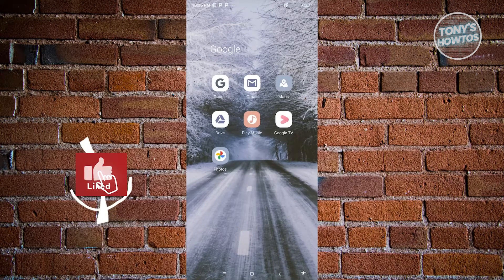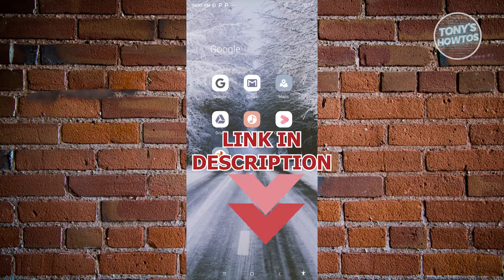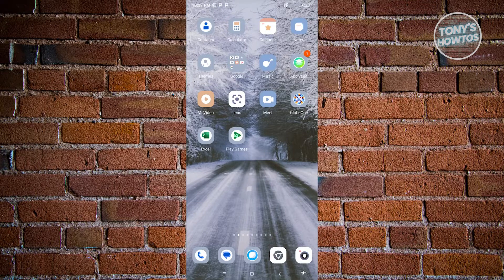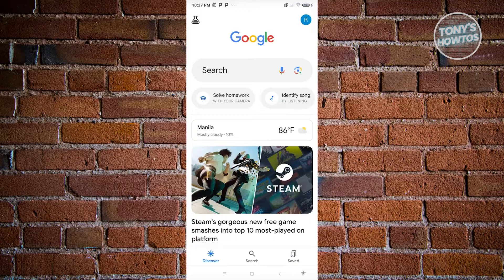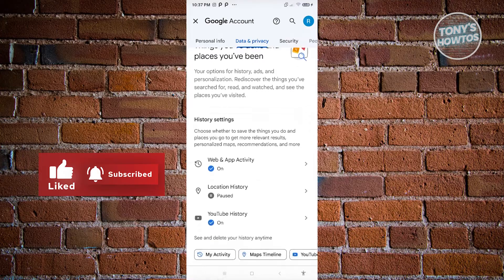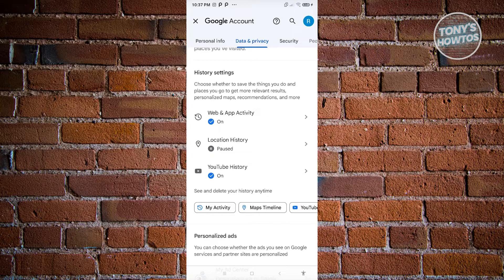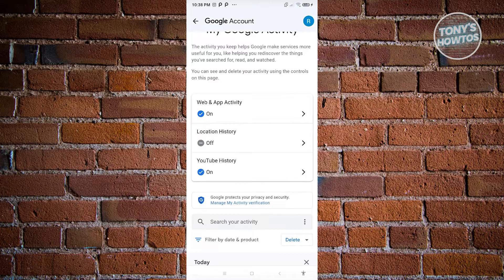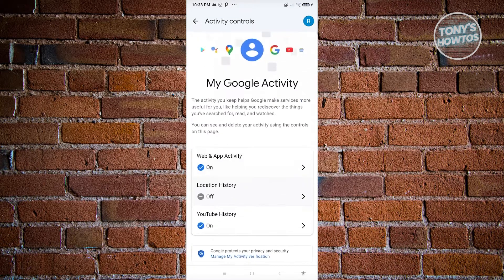How to Check Recent Activity on Android Phone (2025)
In this video I show you How to Check Recent Activity on Android Phone in 2025. The quick and easy tutorial how to see phone activity on android. Do you want to know step by step how to view your recent activity on android device in 2025? Yes? Great!